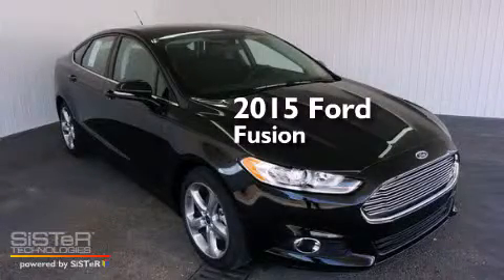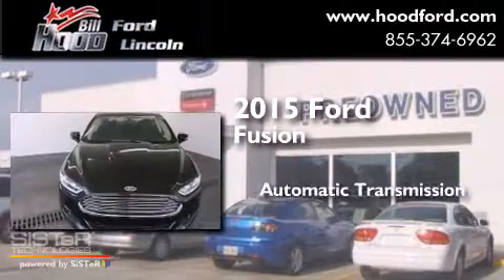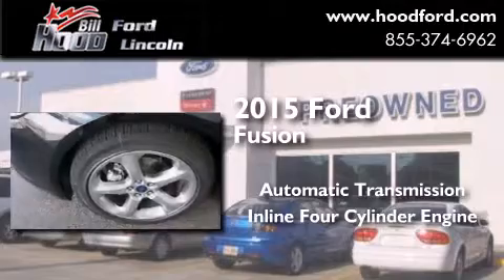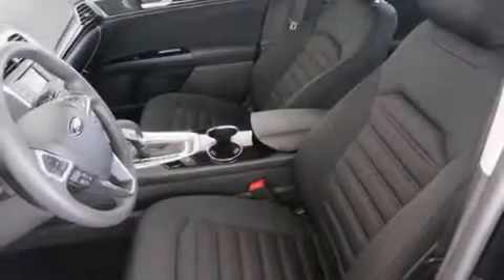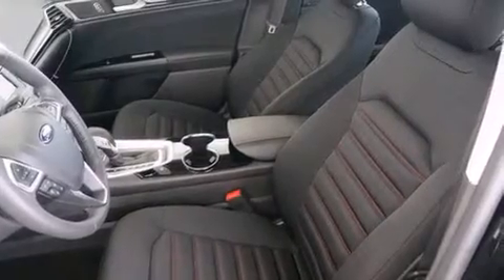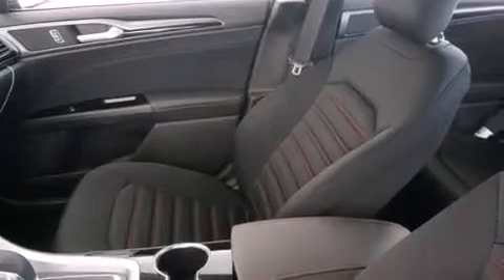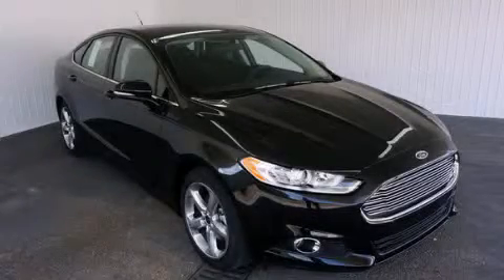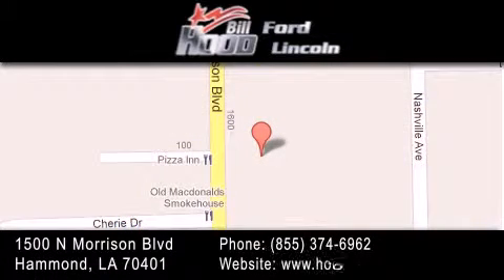2015 Ford Fusion Baton Rouge LA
We've been honored to serve the Hammond LA area , we promise that your experience at our dealership will exceed your expectations ! Year : 2015 Make : Ford Model : Fusion Engine : 1.5L I4 Trans . : Automatic Exterior : Tuxedo Black Metallic Interior : Charcoal Black Stock : 14735 Bill Hood Ford Lincoln 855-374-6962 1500 N. Morrison Hammond , LA 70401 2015 Ford Fusion Hammond LA